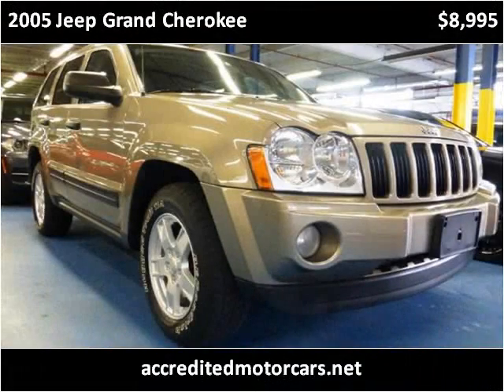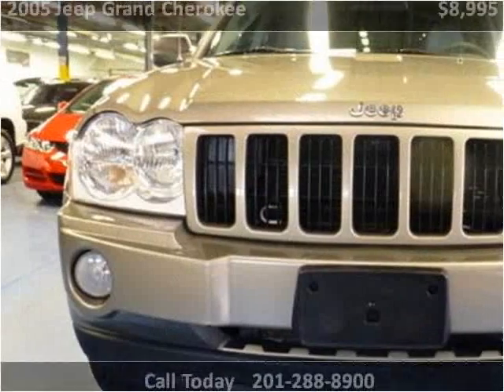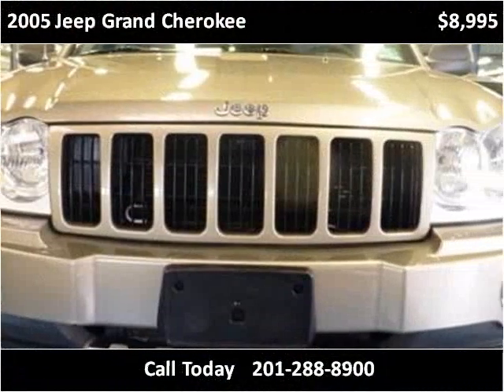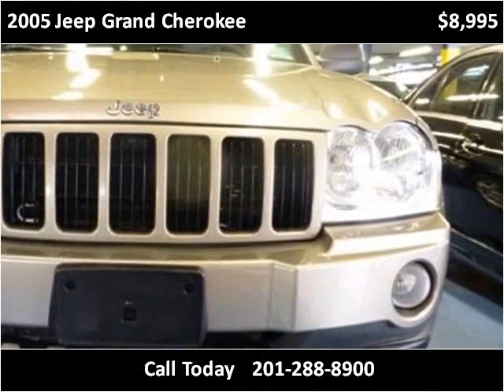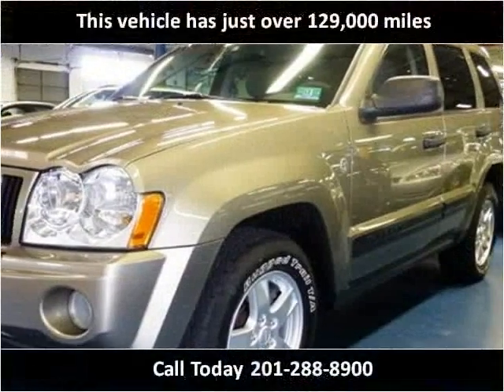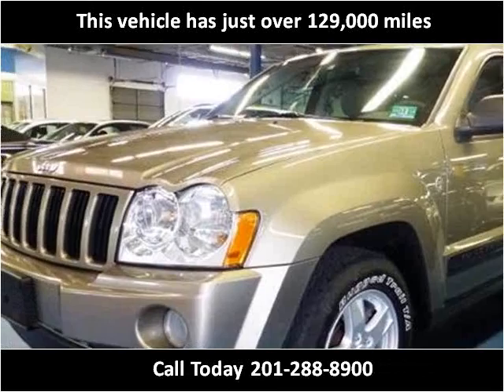2005 Jeep Grand Cherokee Used Cars Little Ferry NJ